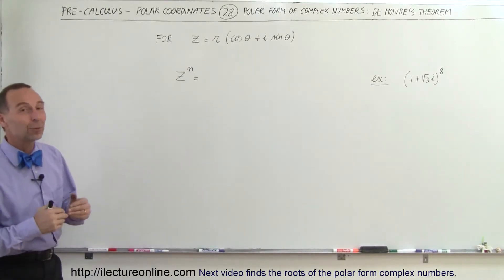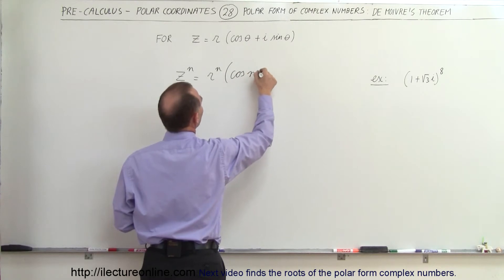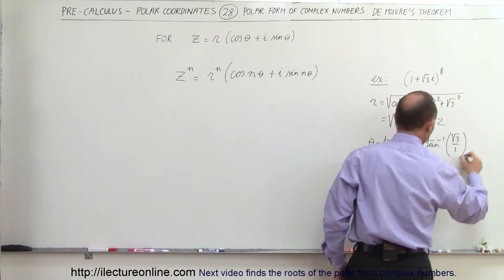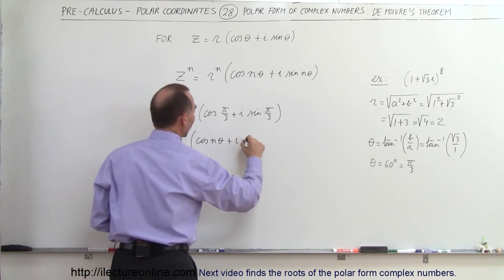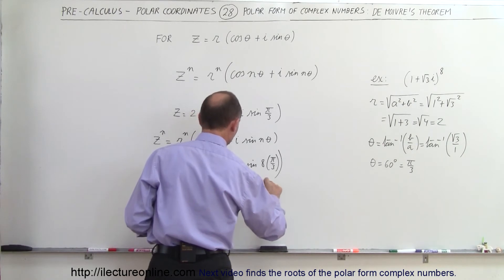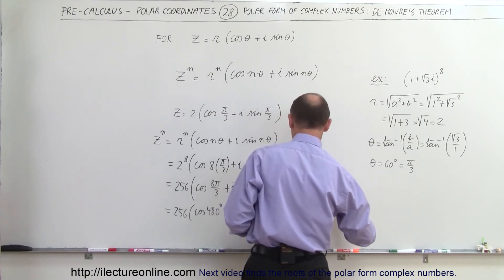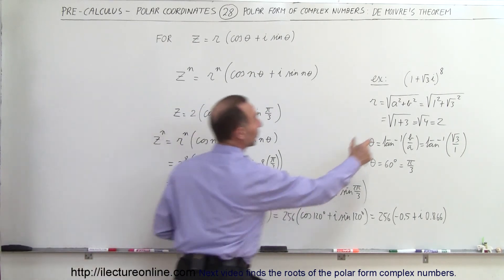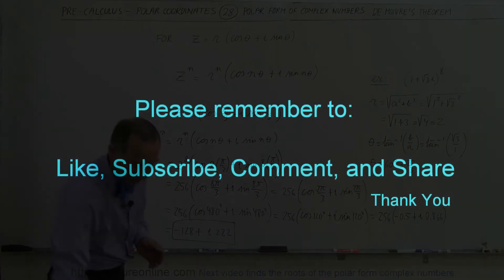PreCalculus - Polar Coordinates (28 of 35) Complex Numbers: de Moivre's Theorem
In this video I will explain the de Moivre's Theorem.